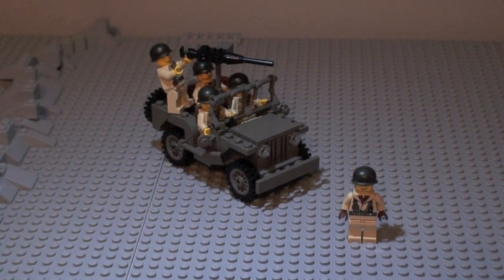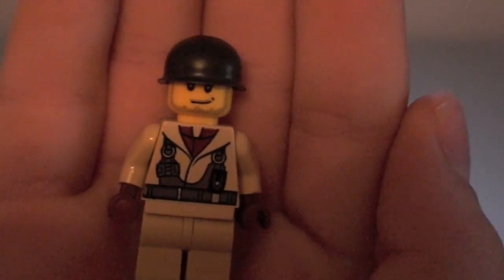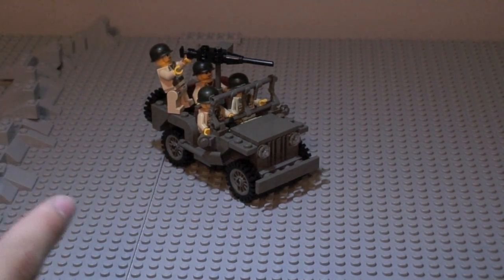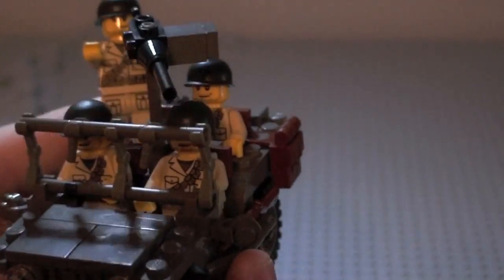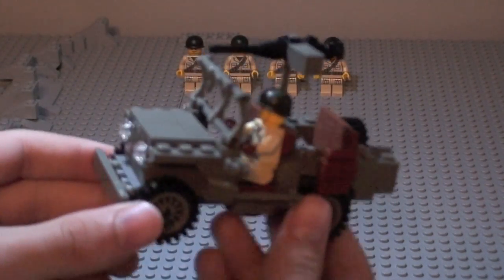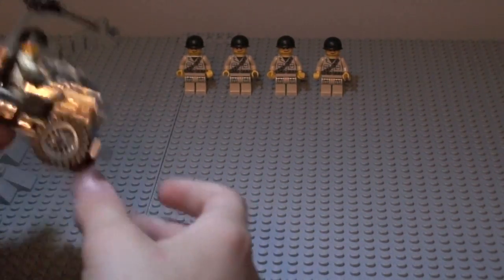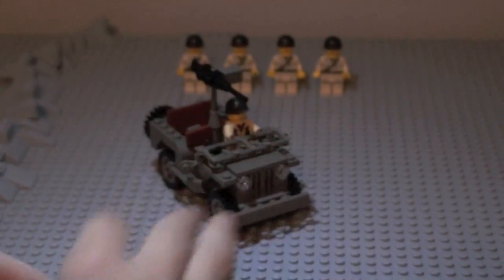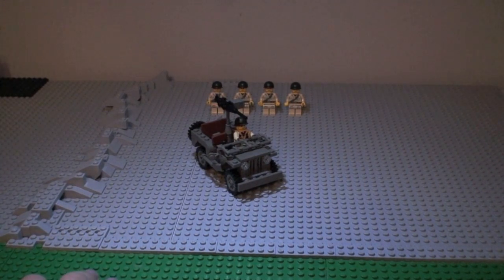LEGO Brickmania Willys Jeep Review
Not my favorite kit from Brickmania but it's still good. Cost $60 you get one figure.